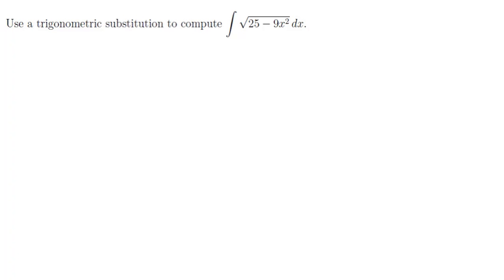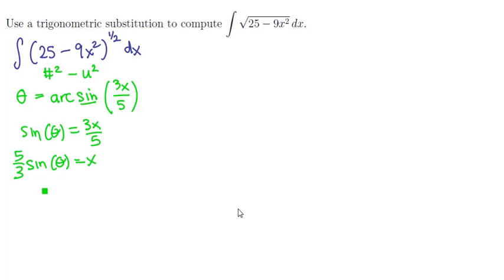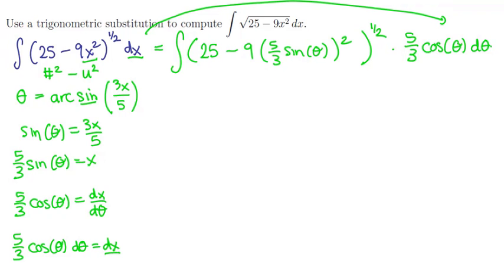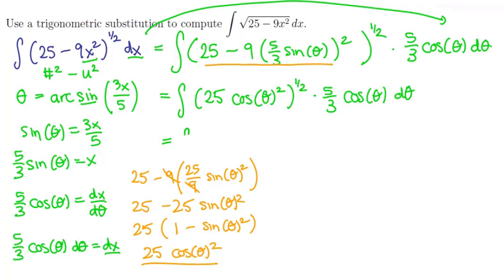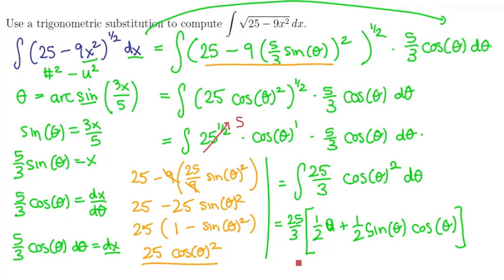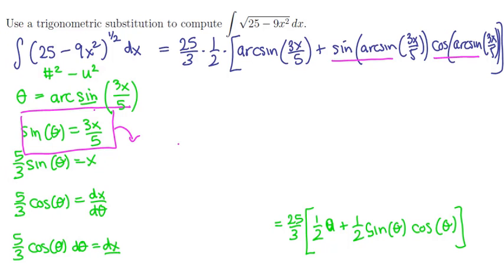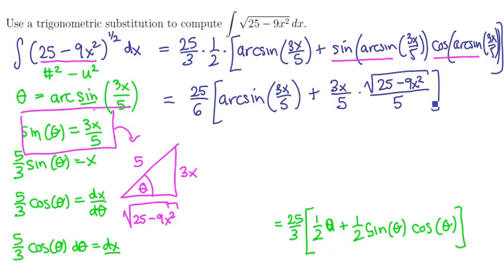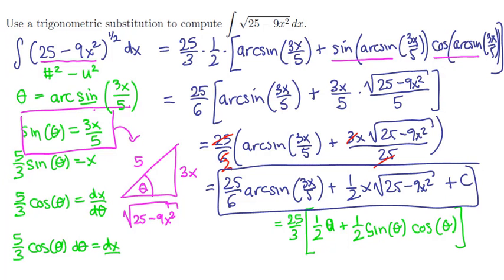4. Trigonometric substitution 3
Forcing an arcsine substitution.